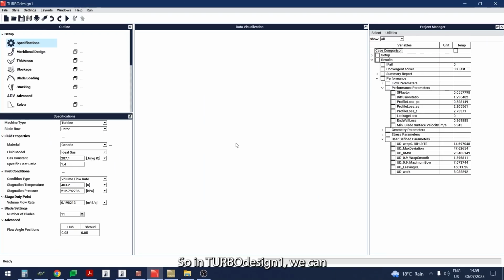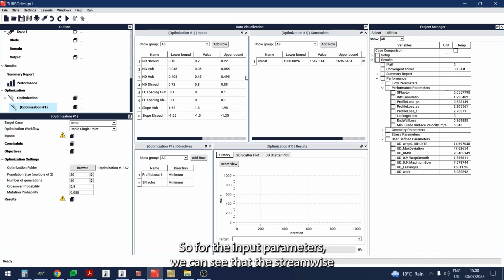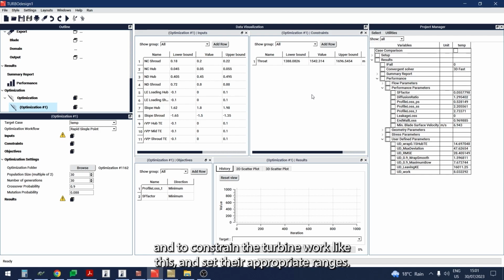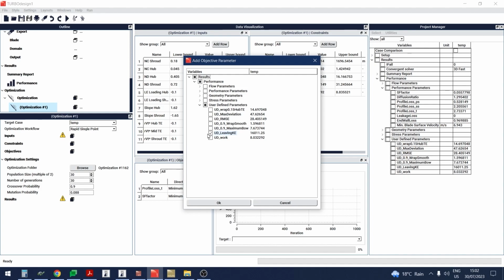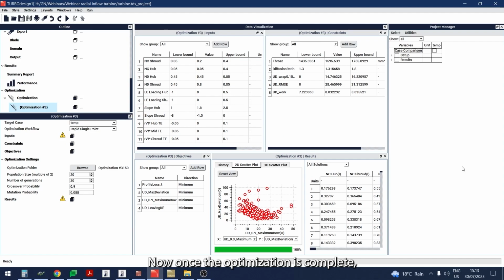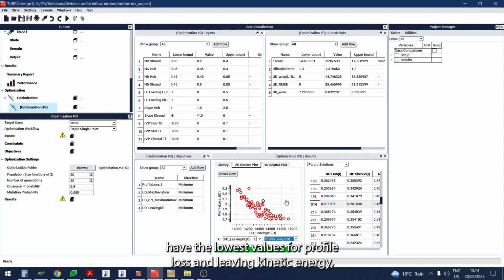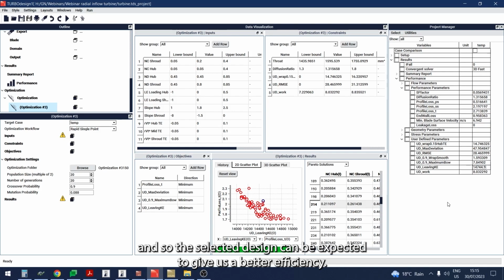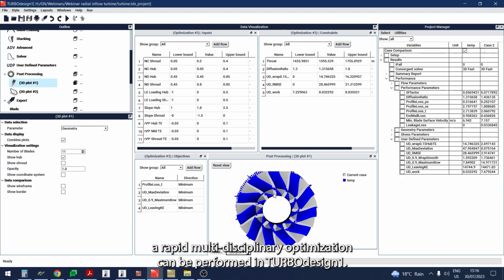Software Demo - Optimization of Radial Turbine Rotor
This software demo shows how to enhance the aeromechanical performance of a radial inflow turbine rotor, by simultaneously improving the aerodynamic and wrap angle parameters, using automatic optimization inside our inverse design software TURBOdesign1.